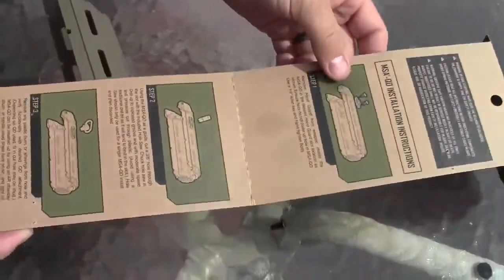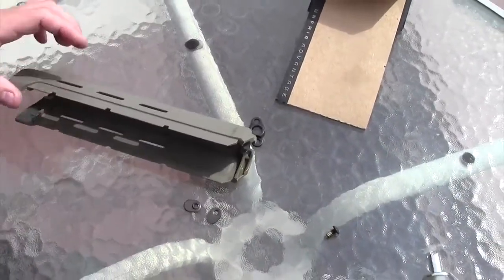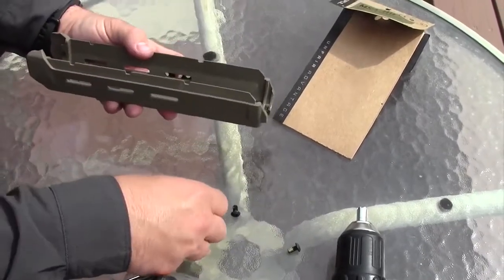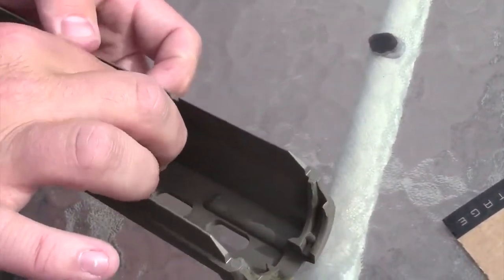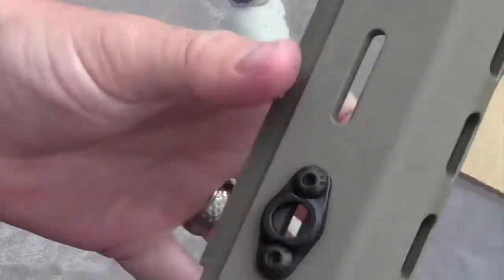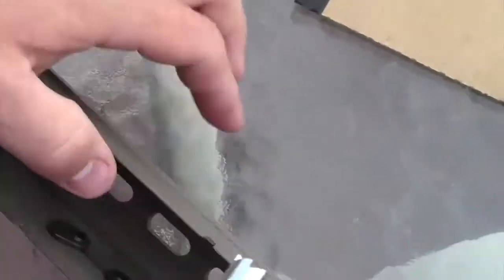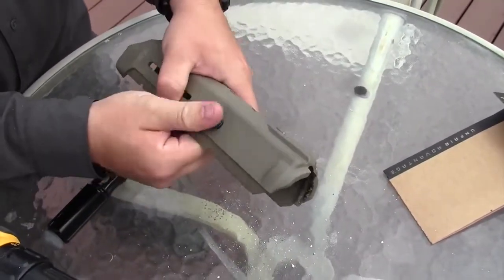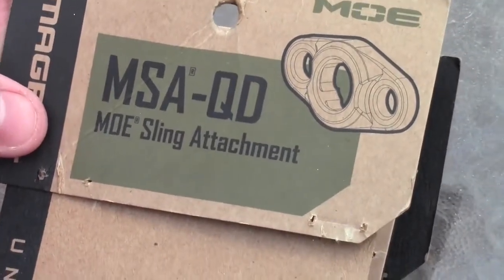Magpul MSA-QD Sling Attachment "Installation" by TheGearTester